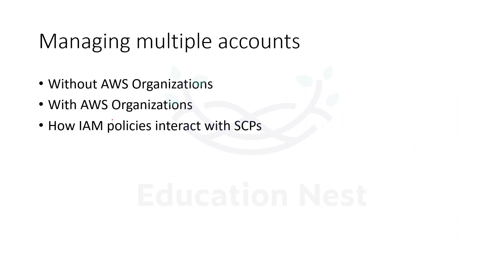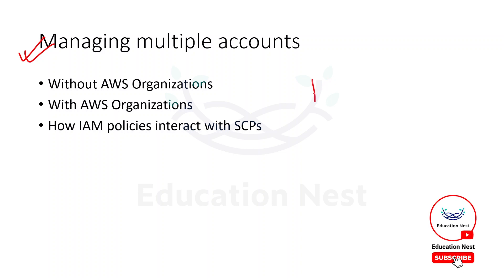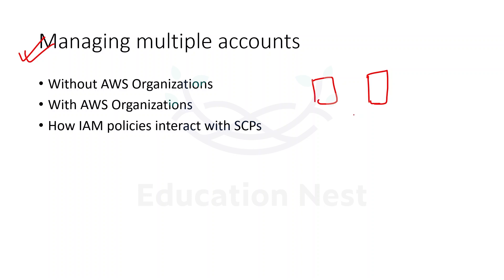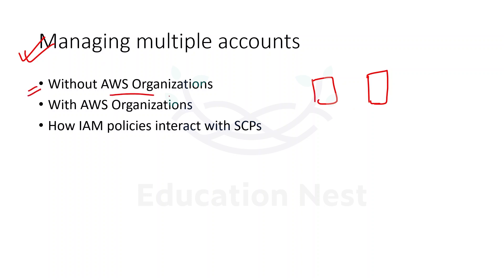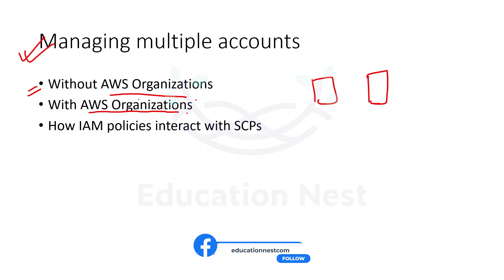Efficient AWS Account Management: How to Handle Multiple Accounts in 2 Minutes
In this fast-paced video, we reveal quick tips and techniques for managing multiple AWS accounts without the need for AWS Organizations. Learn how to handle your accounts efficiently and effectively in just 2 minutes! We'll share simplified steps, rapid techniques, and strategies to streamline your account management workflow. Whether you're a busy professional or a time-conscious developer, this guide will help you achieve swift success in managing multiple AWS accounts.